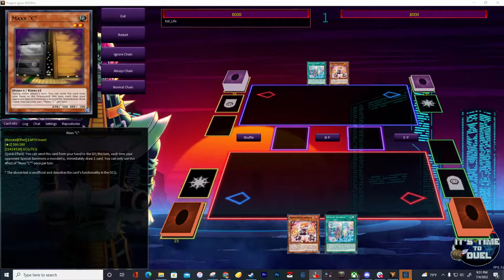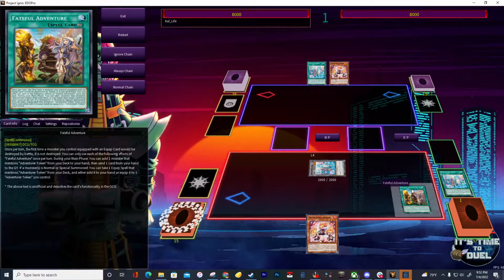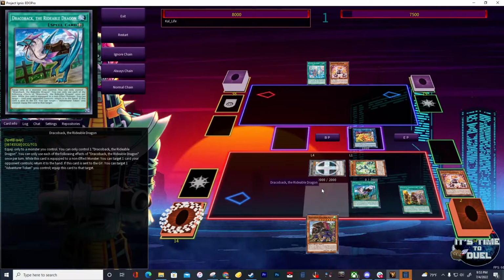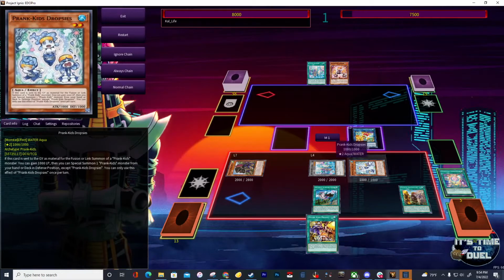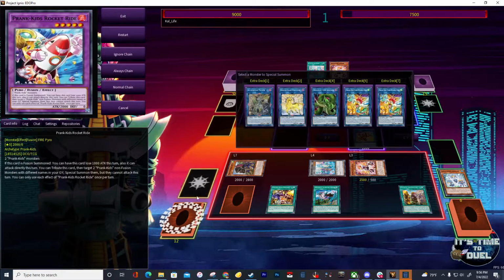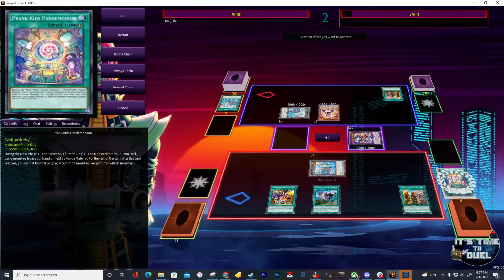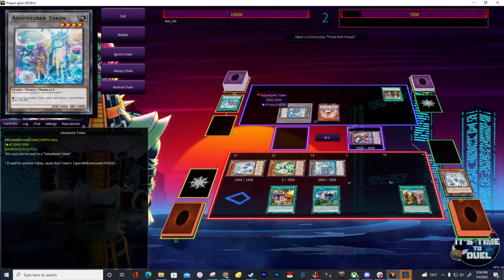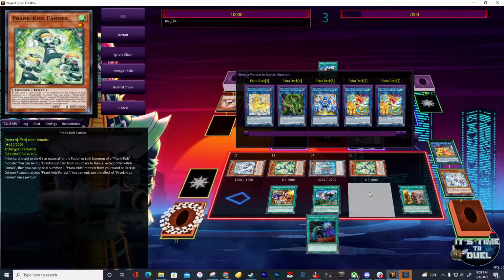PRANK-KIDS WILL BE TIER 1 WITH ADVENTURE ENGINE in Yu-Gi-Oh Master Duels